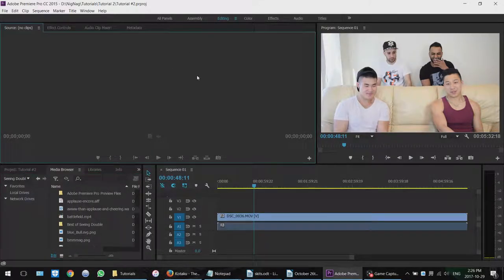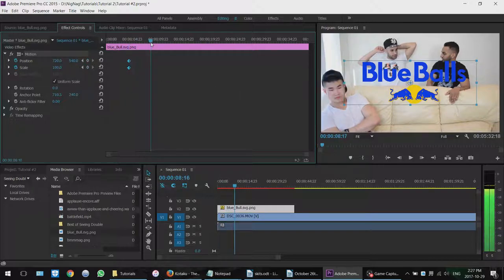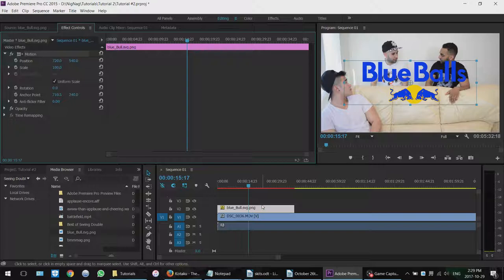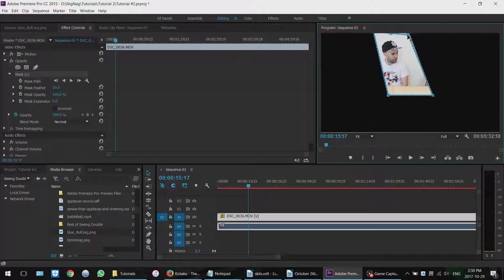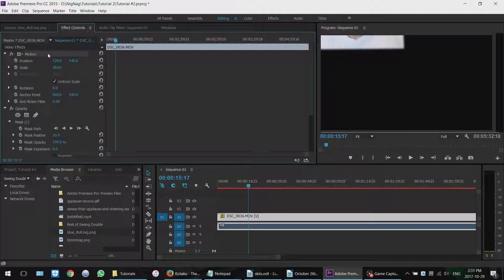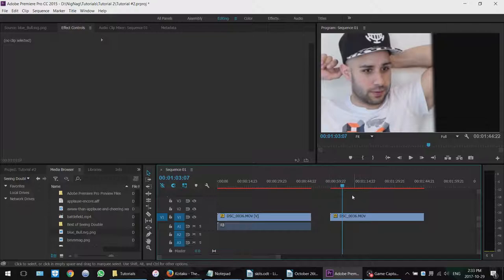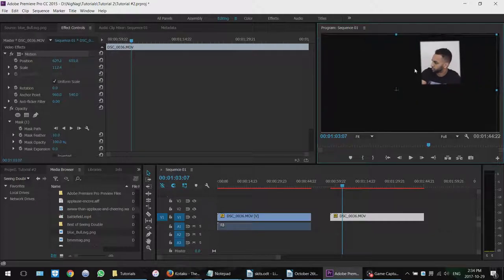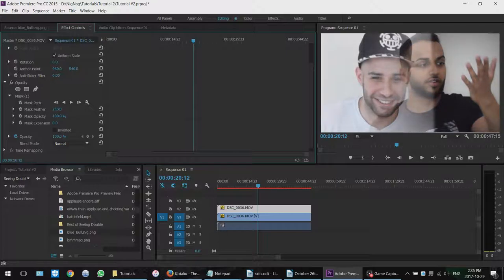Adobe Premiere Tutorial #3 - Masking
Masking will become super useful later on when trying to apply effects to specific parts of a video.  For example if you want to blur out just someone's face rather than applying that effect to the whole screen.

You can also use what you learned here to make doubles of yourself on the same screen by using masking and filming 2 clips of yourself with a similar background and turning up the mask feather to hide the split between the screens.

Let me know if there's anything specifically that you'd like me to cover, again I'm not a master by any means but these are some of the basic tools I use for our videos.